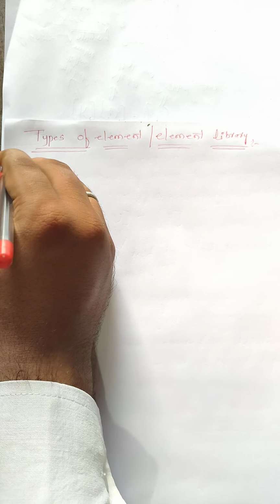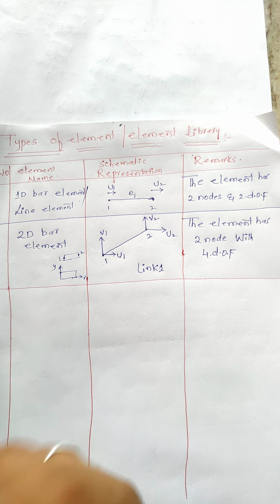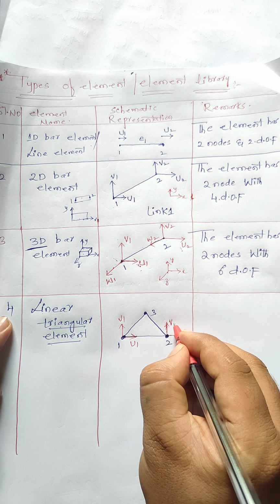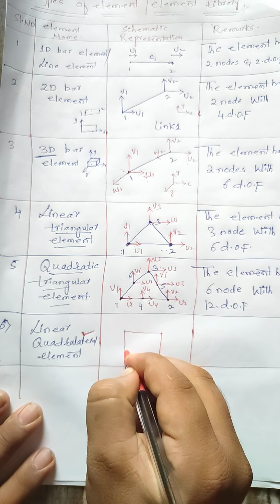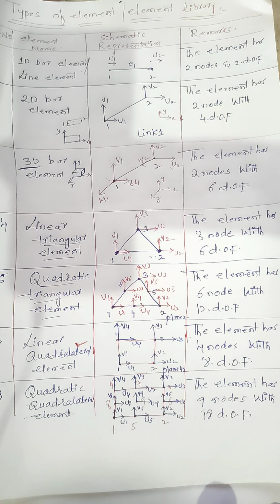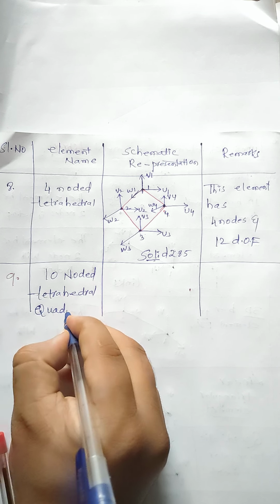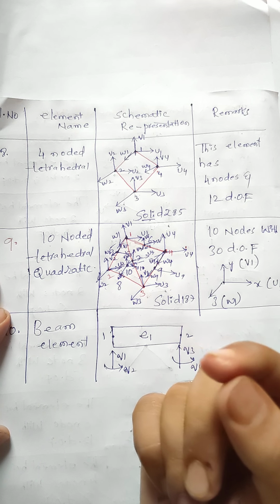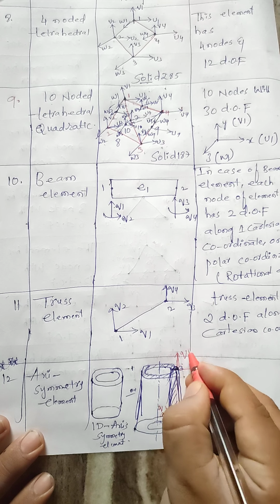LECTURE 14:TYPES OF ELEMENTS/ ELEMETS LIBRARY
TYPES OF ELEMENTS/ ELEMETS LIBRARY